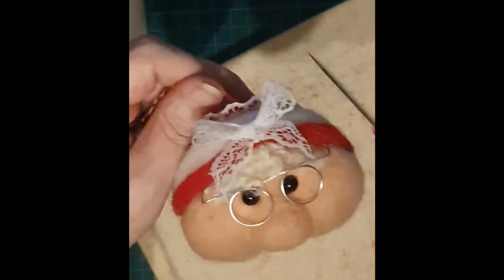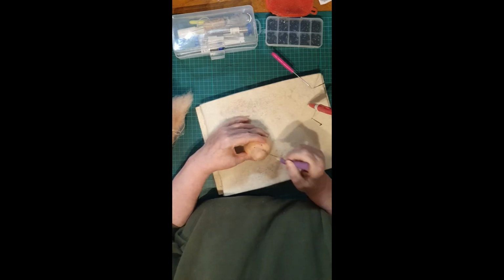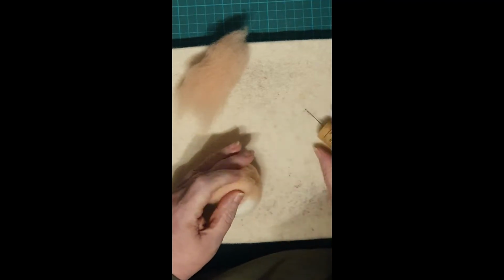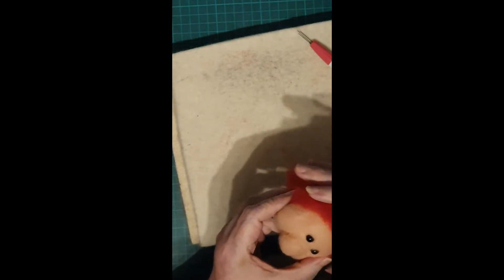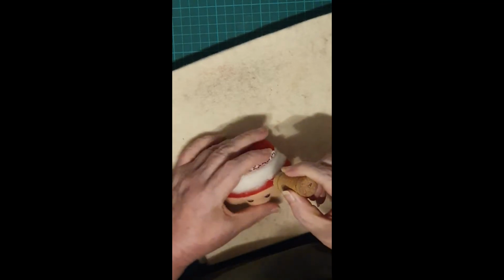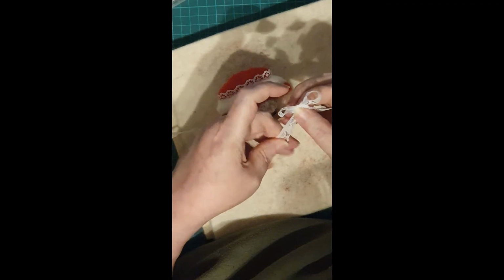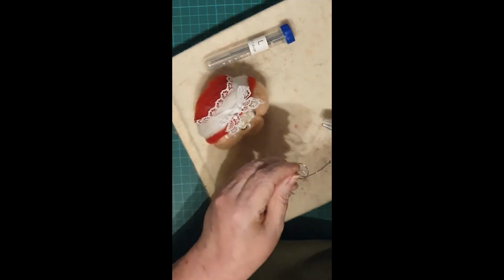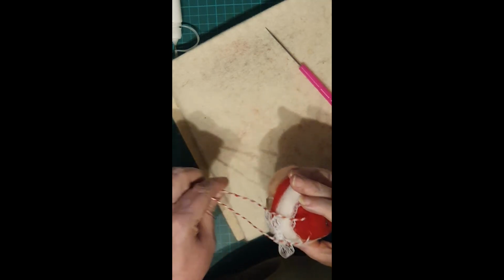Mrs Claus bauble using dryer ball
A simple tutorial showing how I make Mrs Claus bauble.